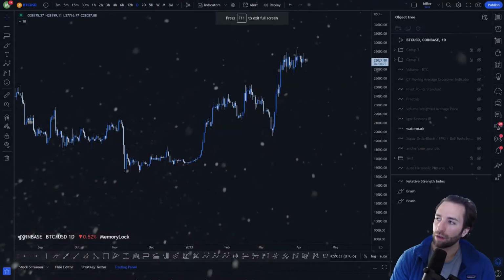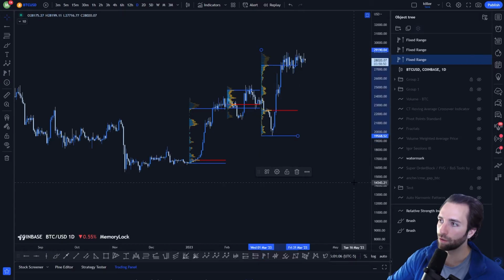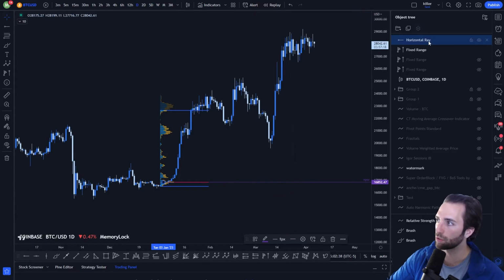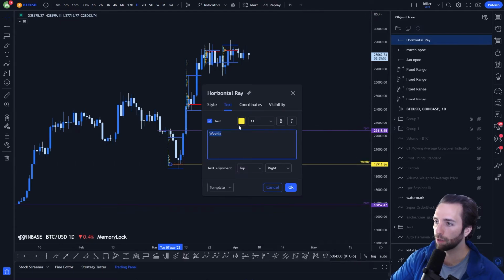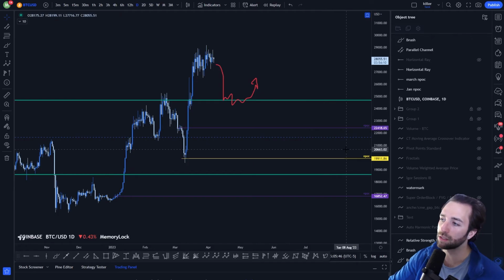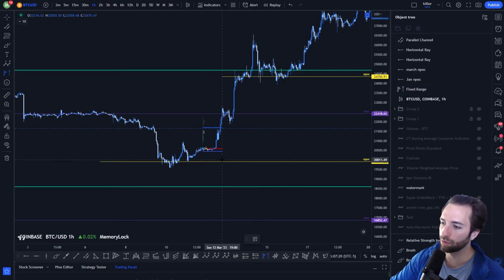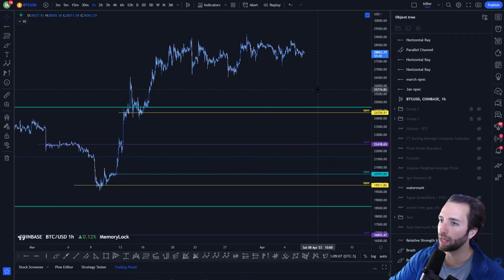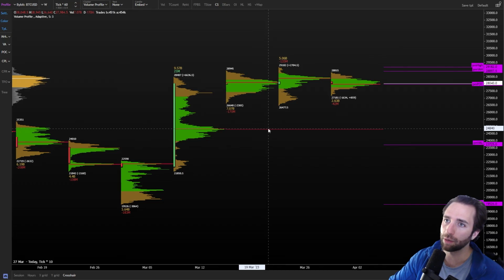How to Trade with Naked Point of Control (nPoC Tutorial)